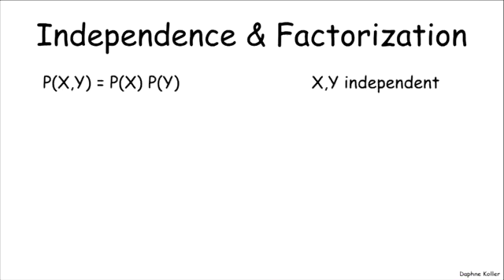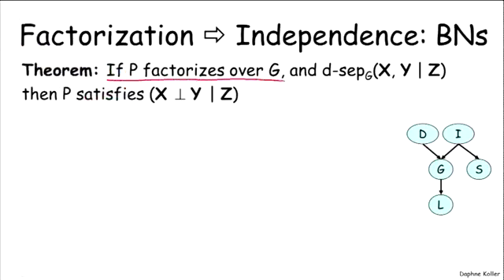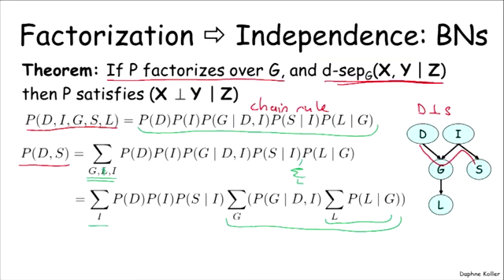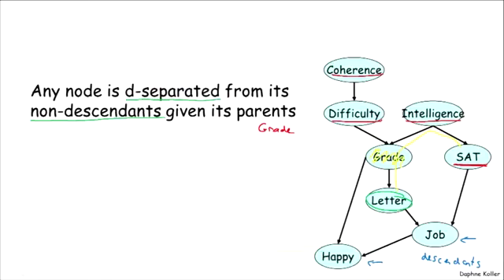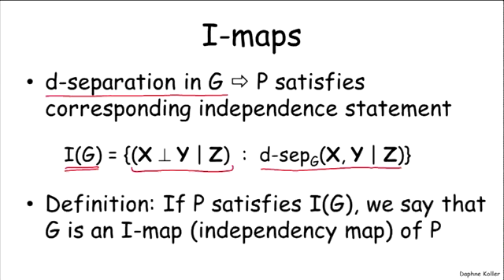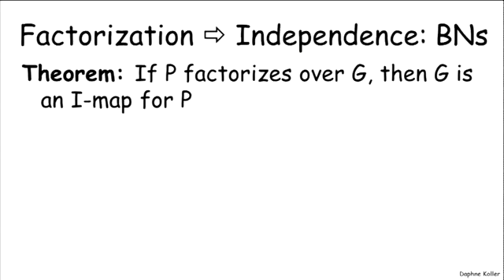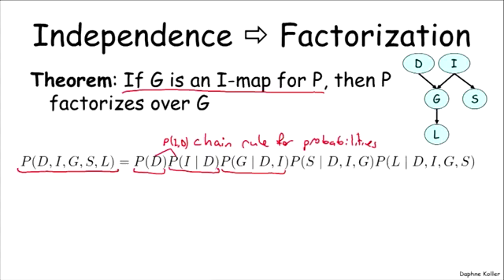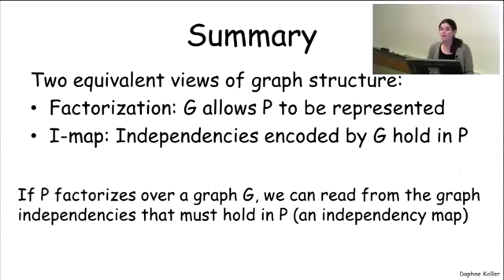w1 index 8